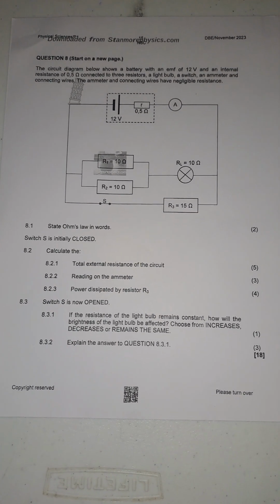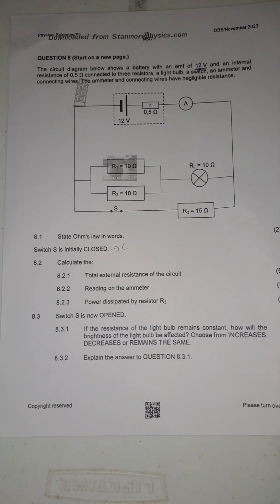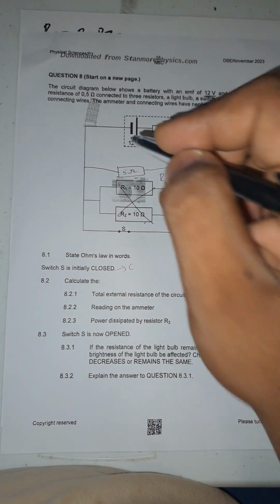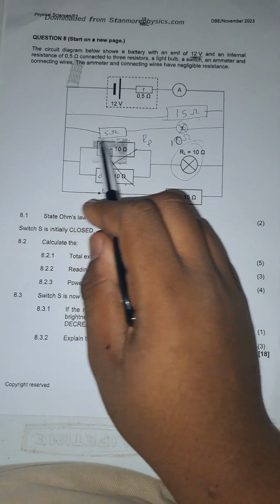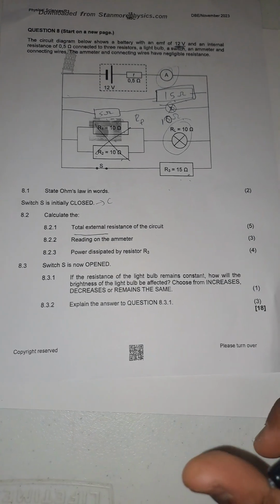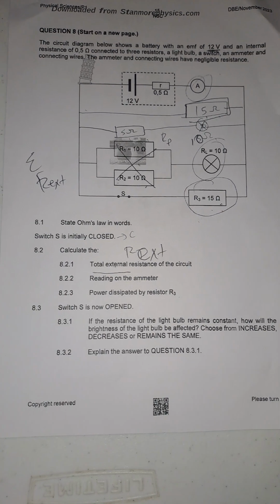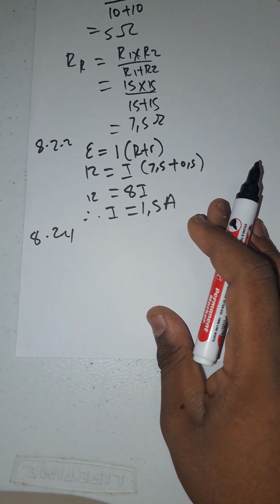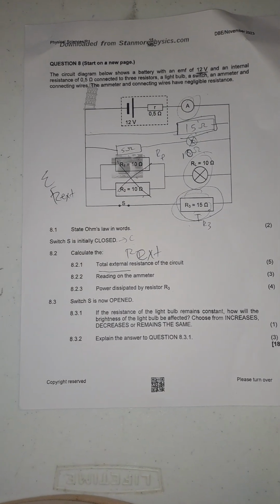Grade 12 Physical Sciences P1 November 2023 | Question 8 | Electricity: Ohm's Law